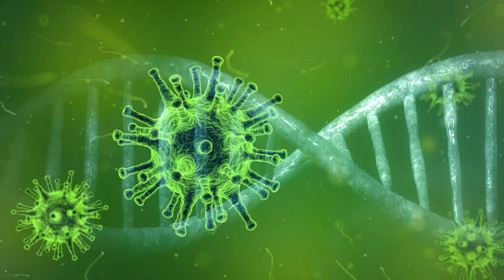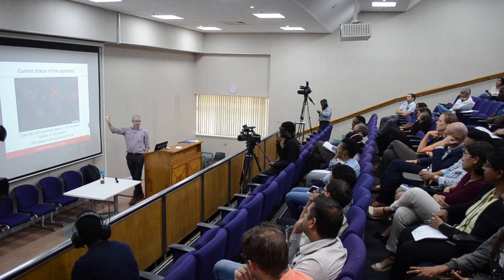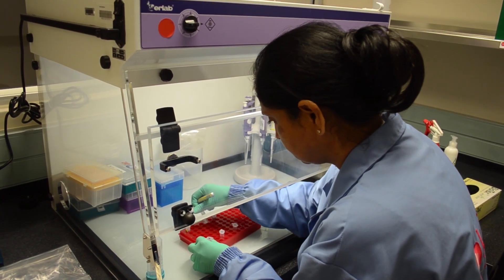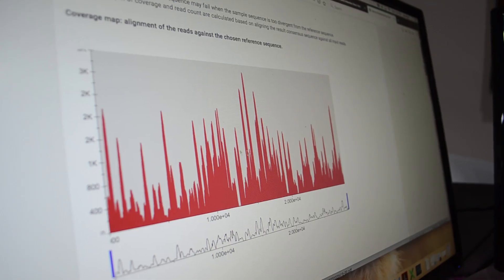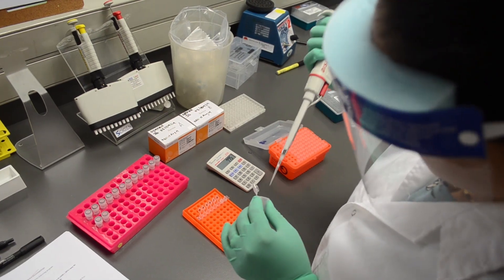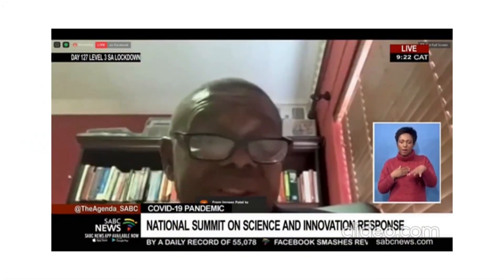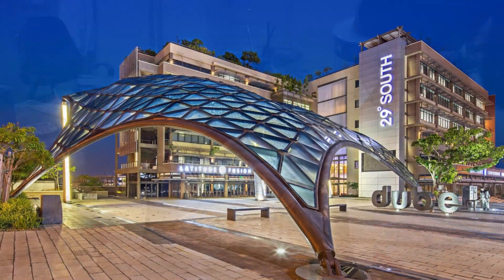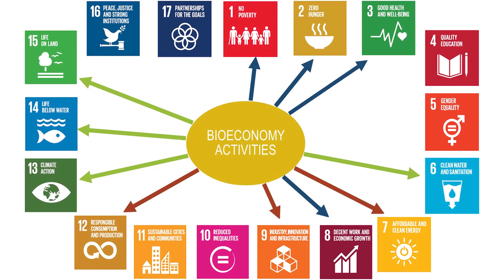How a team of scientists worked tirelessly to help the COVID-19 response in Africa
How scientists helped the COVID-19 response in Africa?  This short video show how KRISP trained 1000s of health care workers and setup advanced diagnostic and genomic methods  to help the COVID-19 response in Africa. KRISP UKZN in partnership with TIA, the SAMRC and Department of Science and Innovation (DSI) of South Africa and is now preparing to increase its operations at the Dube Trade Port, a special economic zone in eThekwini in South Africa.